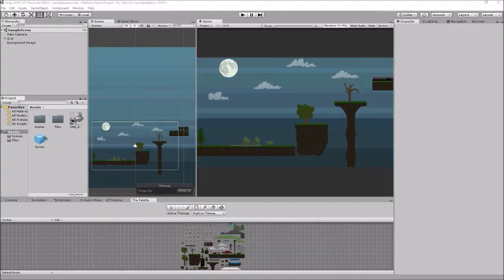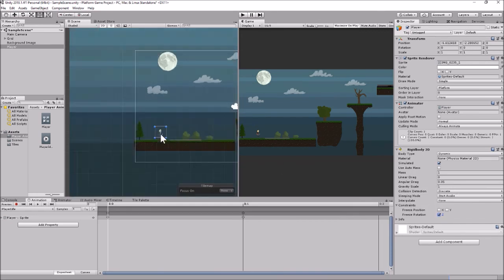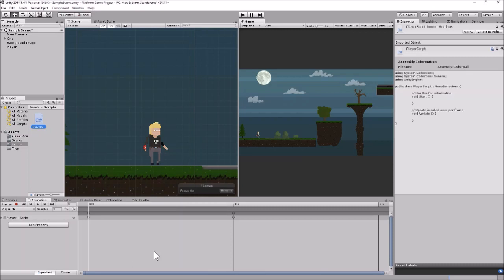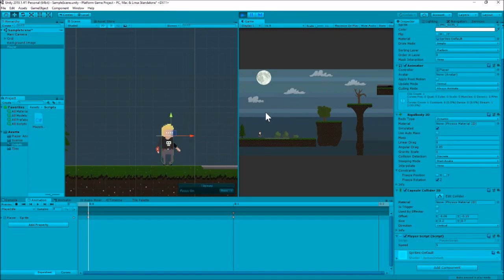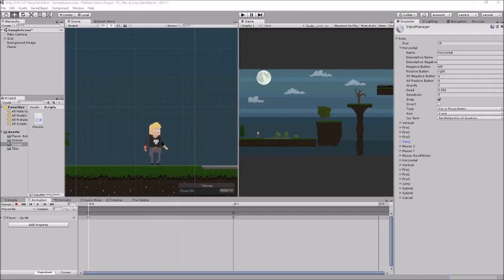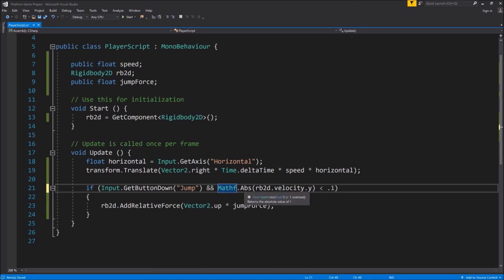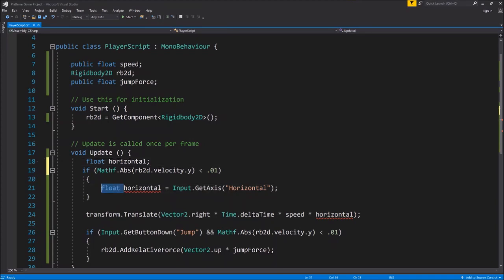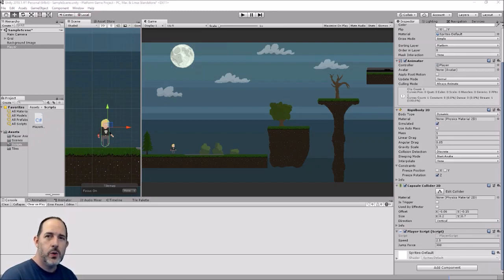Unity Game Tutorials - Platform Game Part 2 - Player Movement and Jumping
In this video we will add in player movement and jumping.

Topics covered include: Rigidbody2D, Collider2D, AddRelativeForce, Input Manager, GetAxis, GetButtonDown, transform.Translate, eliminating double jumping, aircontrol, Setting up an initial animation on the player, and more...

Special thanks to subscriber Chris Fritz for creating the sprites for this series - You can download them